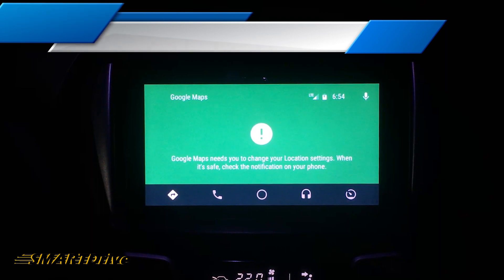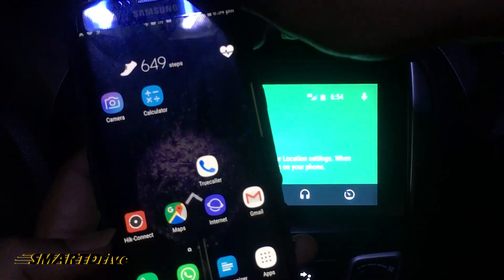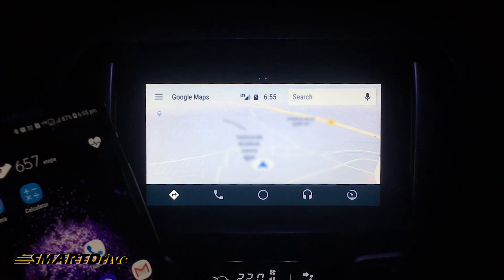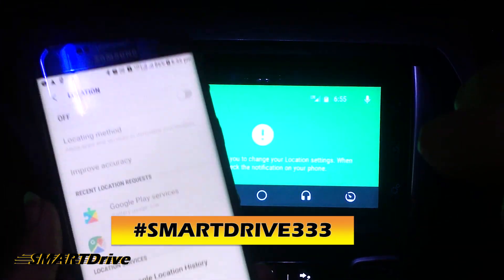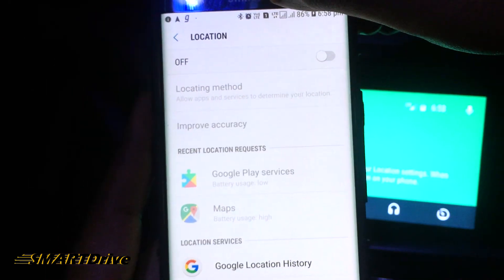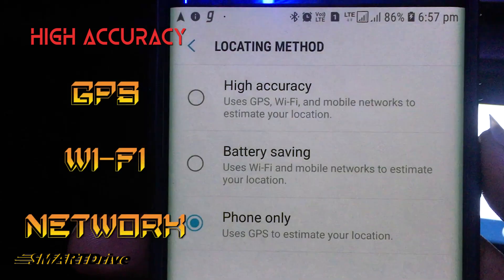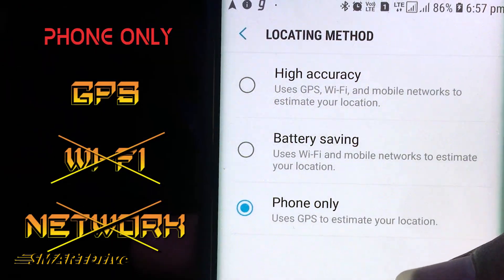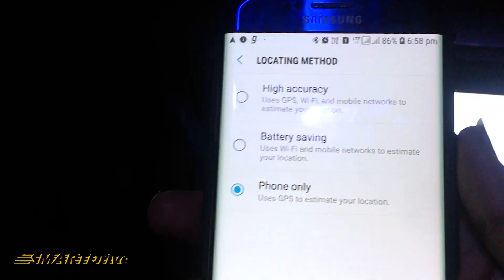How to Fix Android Auto Maps Green Screen Error: Easy Steps: SMARTDrive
1.

2.

3.

👉🏻 Video Description

This YouTube video is focused on solving the green screen error that can occur when using Android Auto Maps. Android Auto is a popular app that enables drivers to connect their Android phone to their car's infotainment system, allowing them to access various apps and features hands-free. One of the most commonly used apps within Android Auto is Google Maps, which provides drivers with turn-by-turn directions and real-time traffic updates.
However, some users have reported encountering a green screen error when using Android Auto Maps, which can be frustrating and make it difficult to navigate. In this video, we will show you how to troubleshoot this error and get Google Maps working again.
Our presenter will provide a step-by-step guide on how to fix the green screen error on Android Auto Maps. We'll explore several potential causes of the issue, such as outdated software, incompatible phone models, and faulty cables, and provide practical solutions for each one.
We'll also provide tips on how to prevent this error from occurring in the future, such as keeping your phone and Android Auto app up to date and using high-quality USB cables to connect your phone to your car's infotainment system.
By the end of this video, you'll have a better understanding of how to resolve the green screen error on Android Auto Maps and enjoy a seamless navigation experience. So, if you're encountering this frustrating error and want to fix it quickly, this video is for you.

"How to Fix Android Auto Maps Green Screen Error: Easy Steps"

"Step-by-Step Guide to Resolving Android Auto Maps Green Screen Error"

Key terms : car, android auto, map, GPS, green screen error

👉🏻 This video solves
What is the Android Auto Maps green screen error? What causes it?

How does the green screen error affect the functionality of Android Auto Maps?

Are there any software updates or bug fixes available to address the green screen error?

Can the green screen error be fixed through troubleshooting steps? If so, what are they?

Is it advisable to seek professional assistance for fixing the green screen error? If yes, where can you find help?

👉🏻 For direct selection of a specific chapter please select below:
00:00 Introduction
00:20
00:40
01:00
01:20
01:40
02:00
02:20
02:40
03:00
03:20
03:40
04:00
04:20
04:40
05:00
05:20
05:40
06:00
06:20
06:40
07:00
07:20
07:40
08:00
08:20
08:40
09:00
09:20
09:40
10:00

👉🏻 This video shows following information:
1. tips and tricks
2. secret
3. hindi
4. .
5. .
6. .
7. .
8. .
9. .
10. .
• Mic: Sony Wireless Microphone Ecm-W2Bt
• 2nd Mic: BOYA lavalier Mic